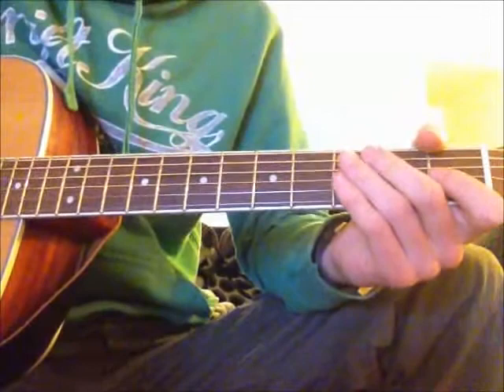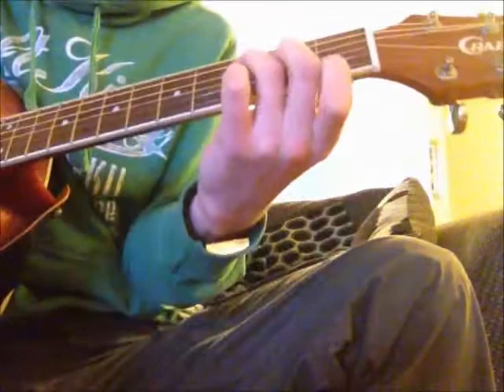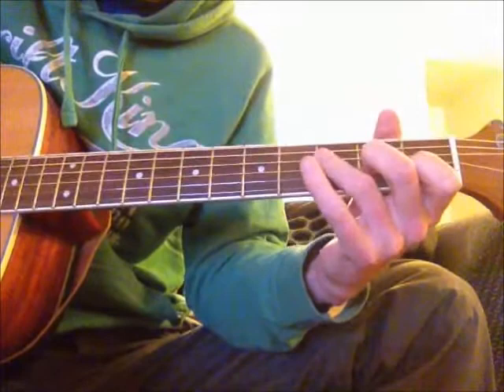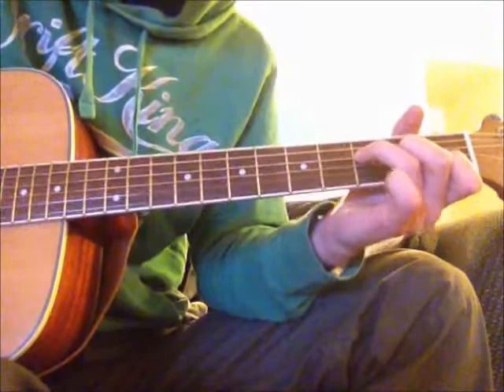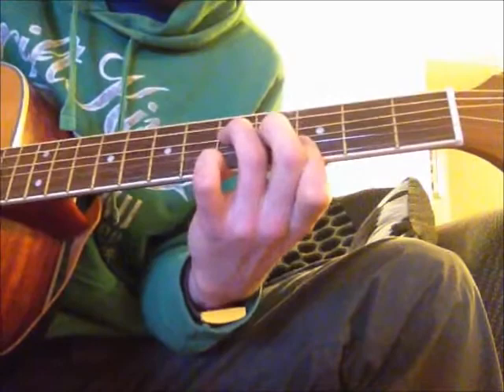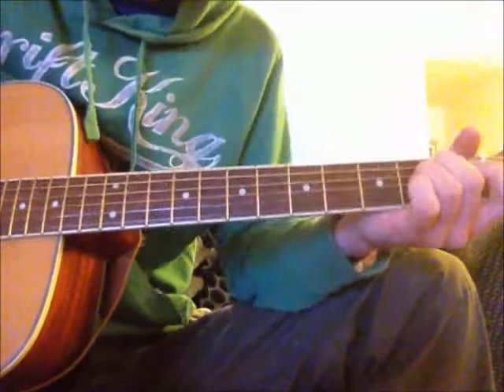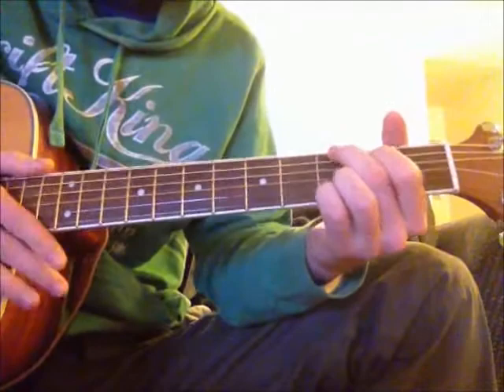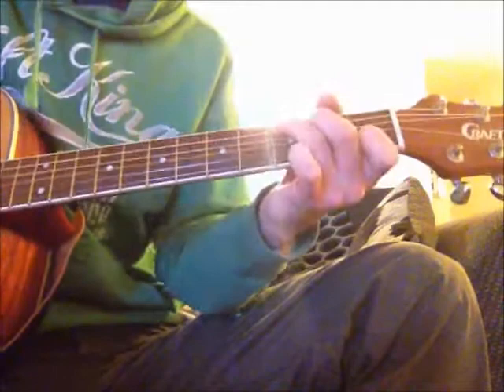I don't do requests - Dave McPherson guitar lesson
A short tutorial on the chords involved in playing "I Don't Do Requests/Regrets" by Dave Mcpherson. I worked this out as i couldn't find a tab anywhere. I'm not saying it's right, I'm not saying I'm any good on guitar and I know I can't sing. I also didn't realise how much I say "Errrm".
If this gets some views I'll put up some other "tabless" songs I worked out, Bury me deep acoustic, master storm acoustic, love rats etc. Hopefully it helps someone and don't forget to pledge for Dave's new album Dreamoirs via pledge music.